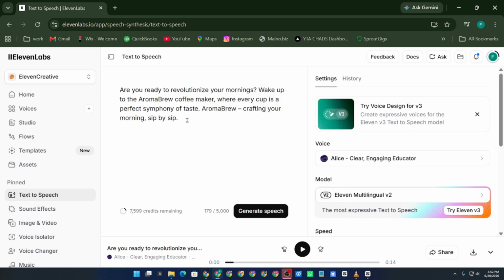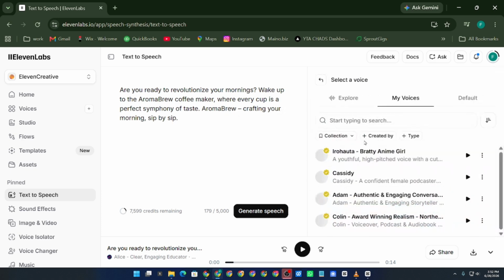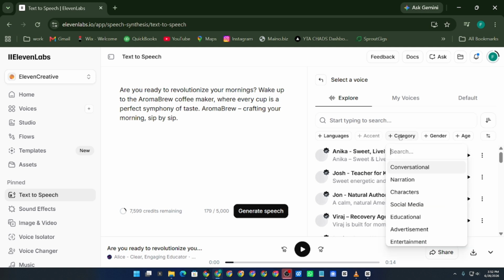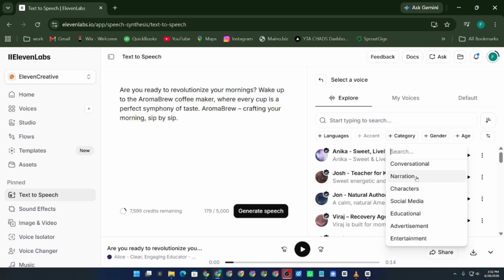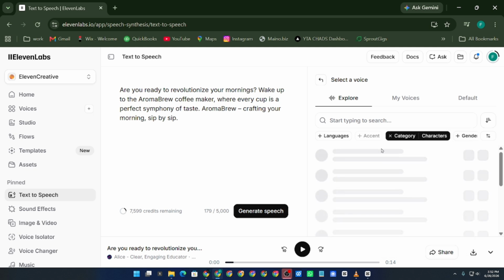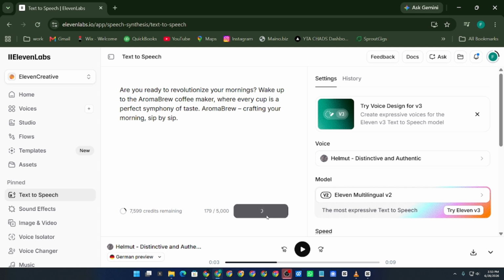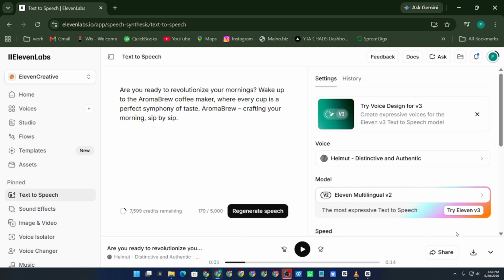How to Create Gaming Voices with ElevenLabs (2026) Step-by-Step Full Guide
Learn how to create gaming voices with ElevenLabs in this complete step-by-step guide. In this tutorial, you'll discover how to generate AI voices for game characters, customize voice tone and style, add emotion and personality, create immersive dialogue, and produce high-quality voiceovers for video games, role-playing games, mods, and interactive experiences. Whether you're a game developer, indie creator, streamer, or content creator, this guide will help you create engaging gaming voices using ElevenLabs.